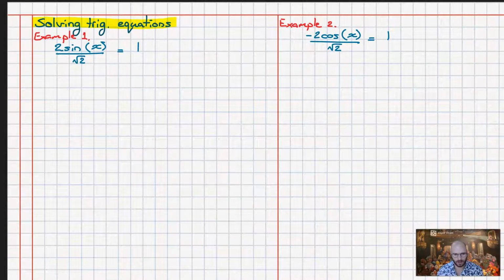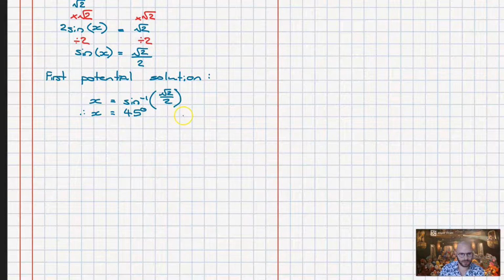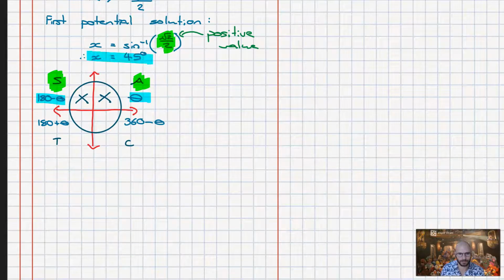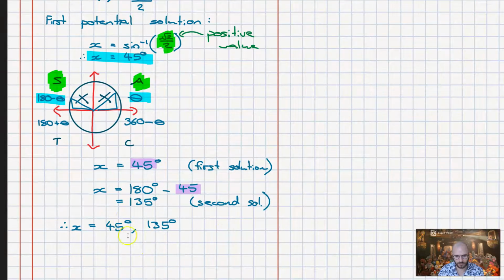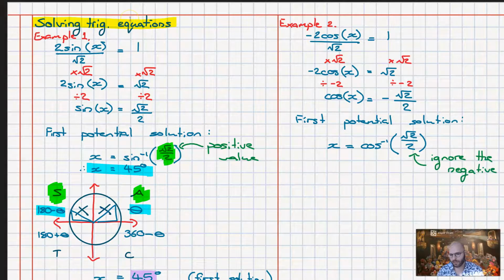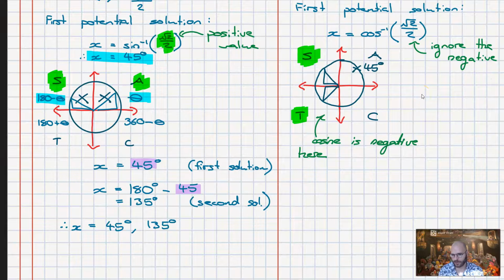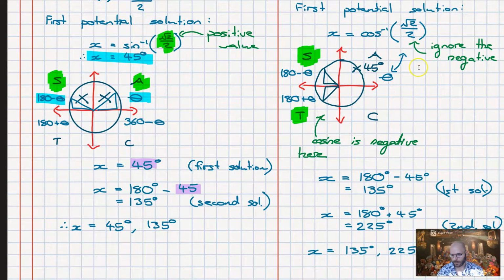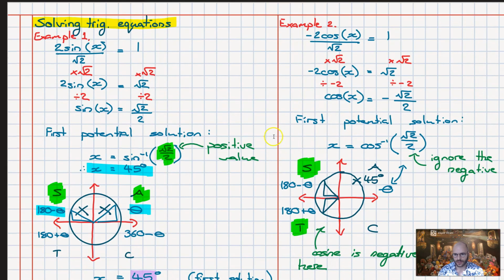Trigonometric Equations - Part 2